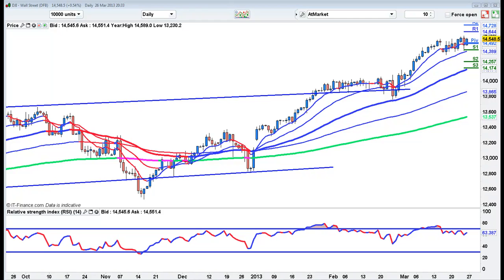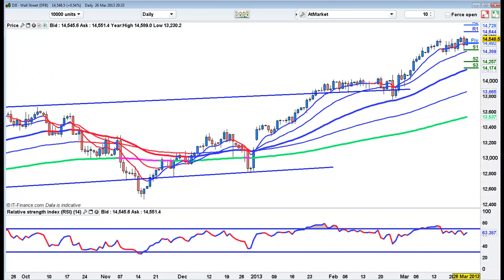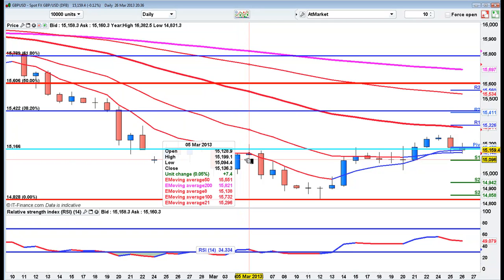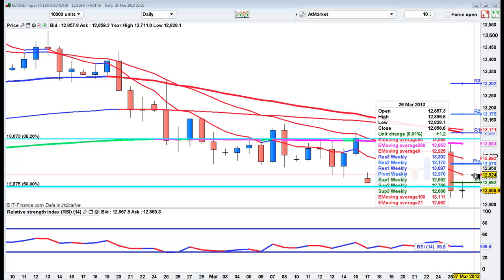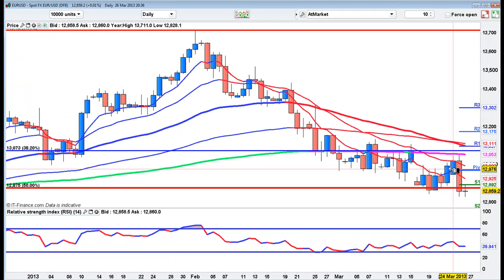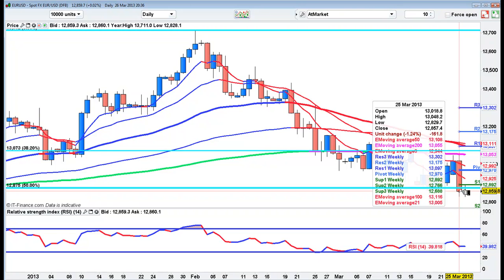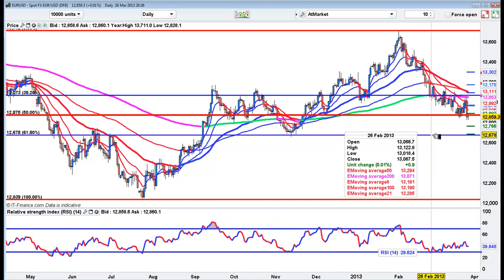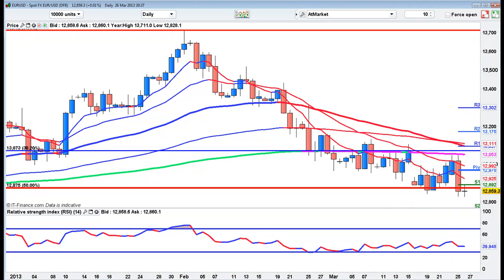tuesFREE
The dow holds but indicators are not all green...